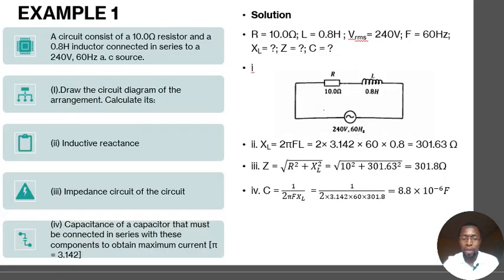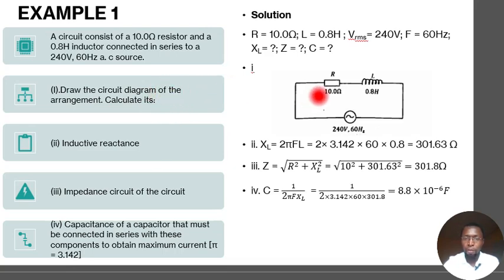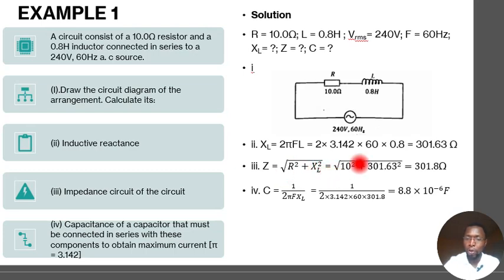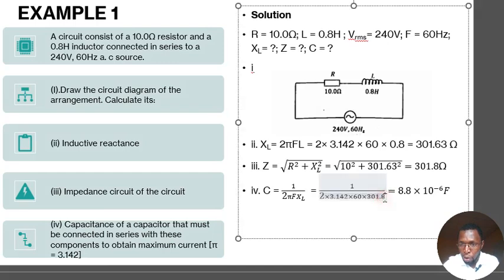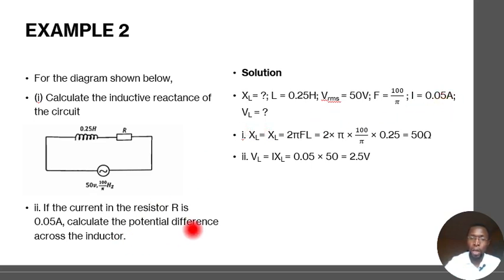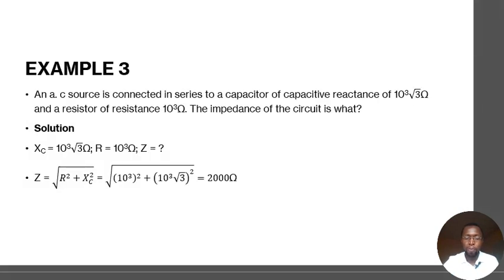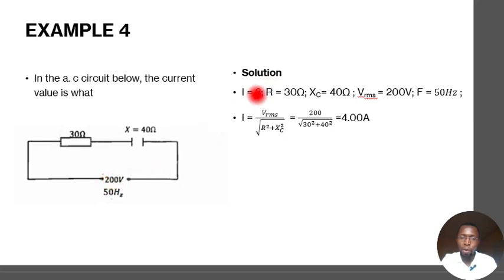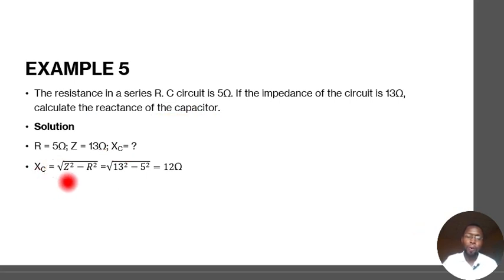QUESTIONS AND ASNWERS ON ALTERNATING CURRENTII